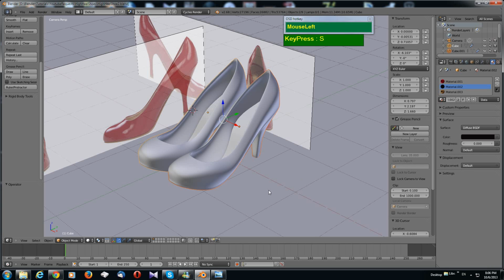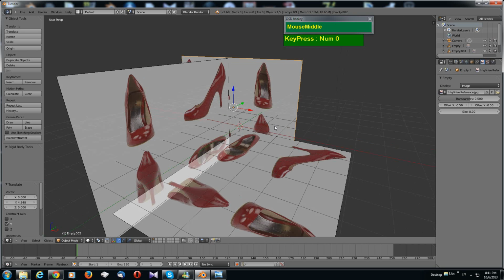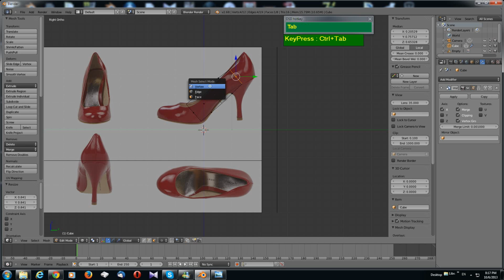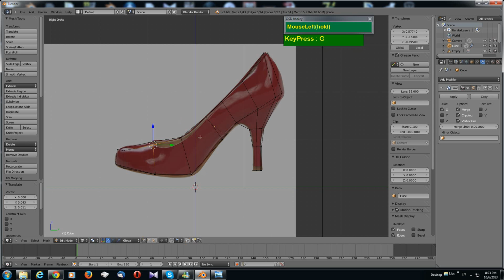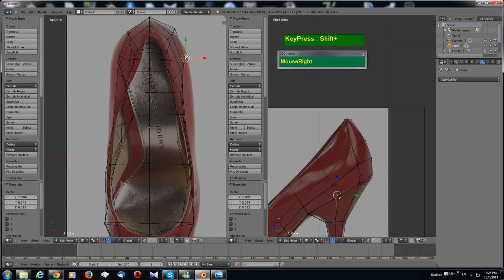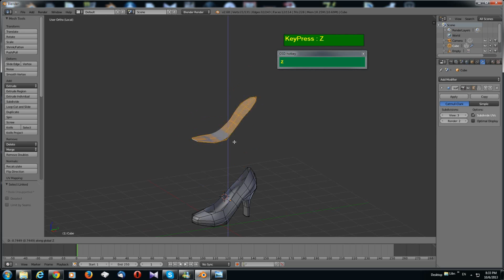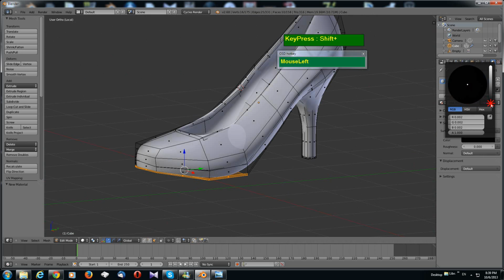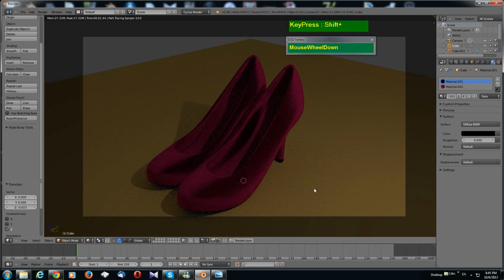Blender 3D Modeling Tutorial - High Heels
This Tutorial will show you how to model quickly a pair of high heel shoes using a prepared reference image.